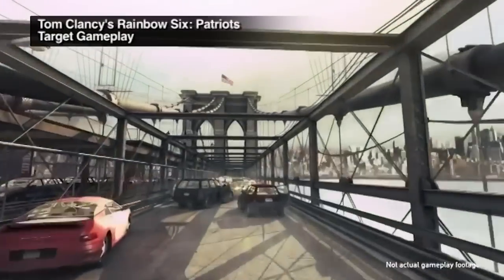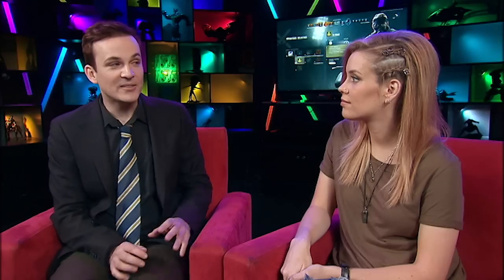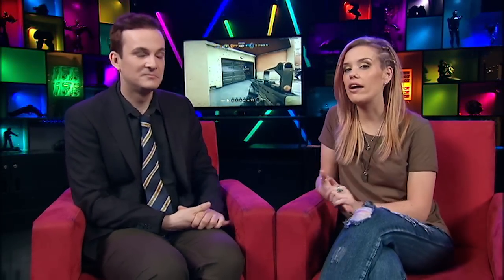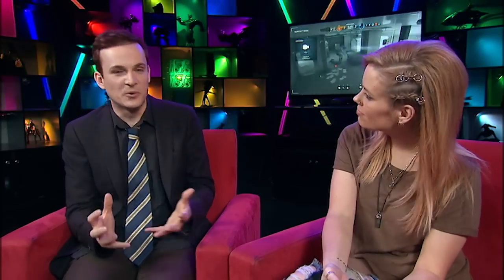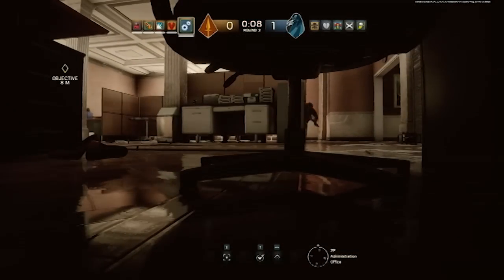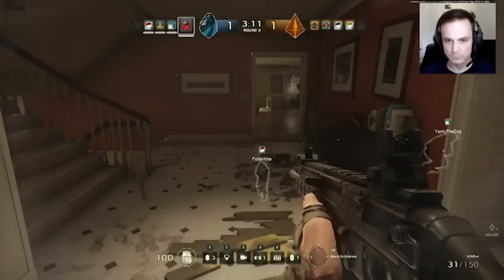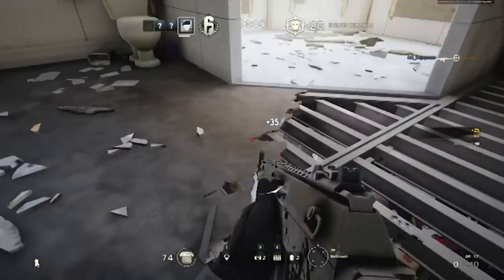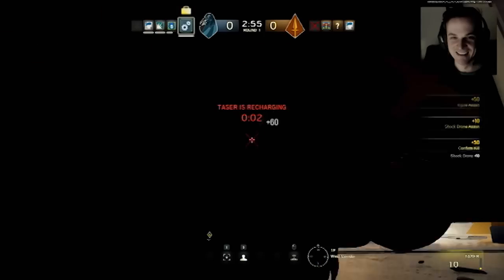Good Game First Play - Rainbow Six Siege - TX: 13/10/2015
Rainbow Six: Siege is a multiplayer only tactical shooter from Ubisoft Montreal, it's  time to siege, like we've never sieged before!